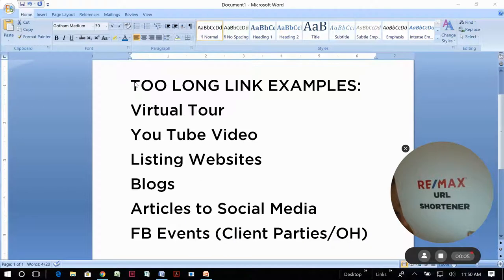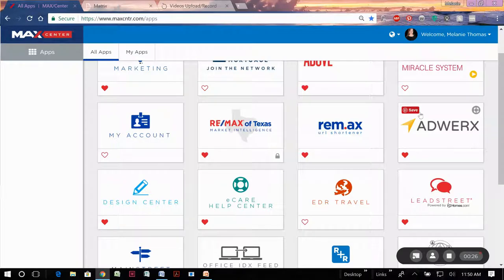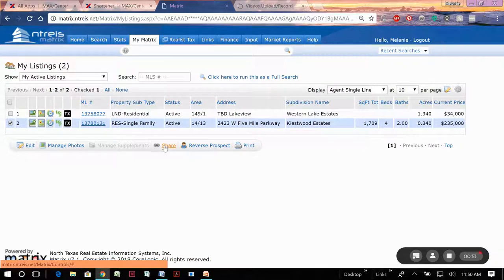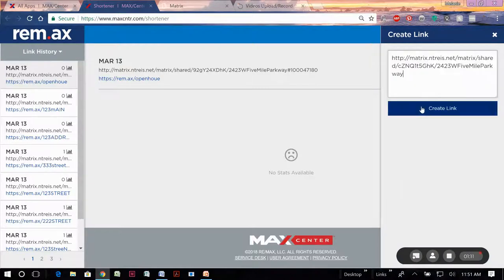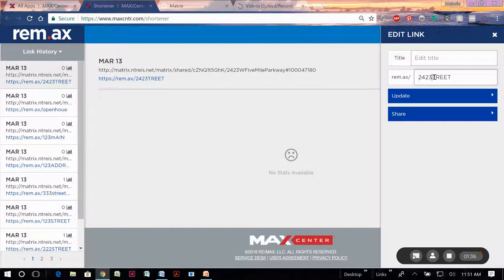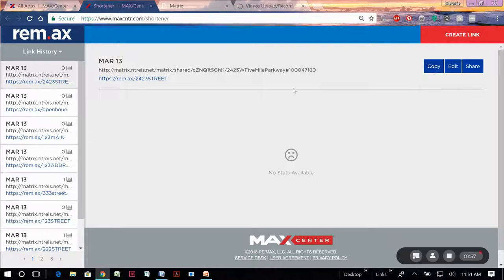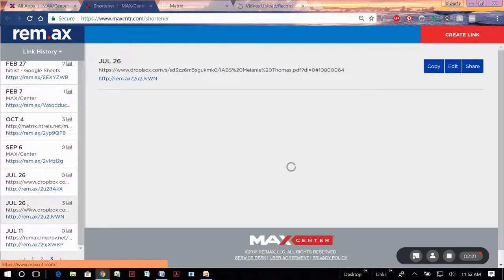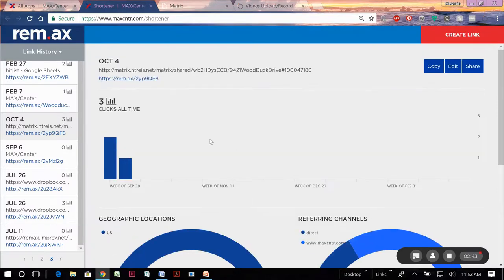March Tech Tip REMAX URL Shortener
RE/MAX URL Shortener